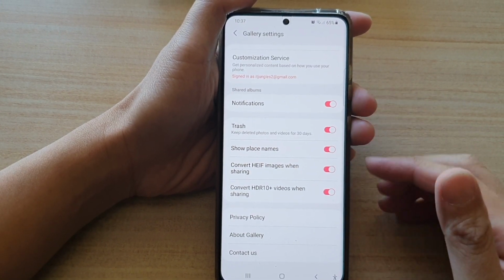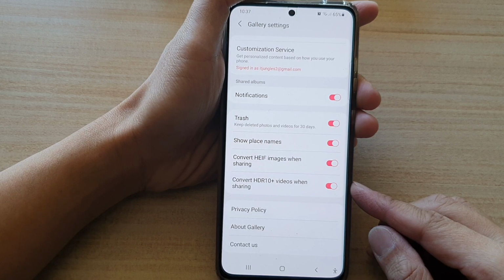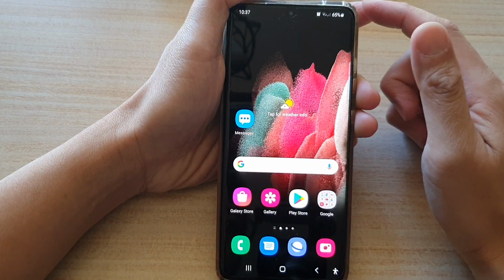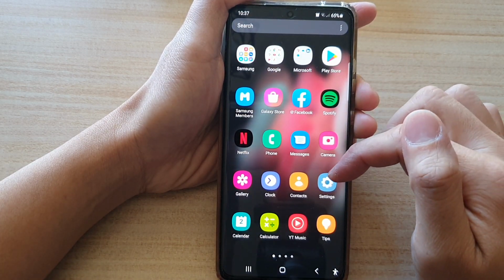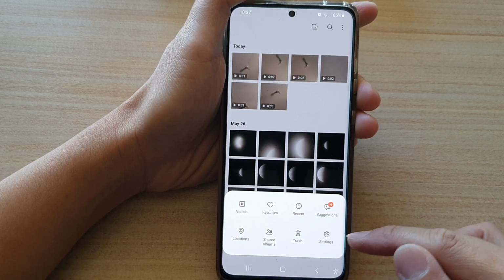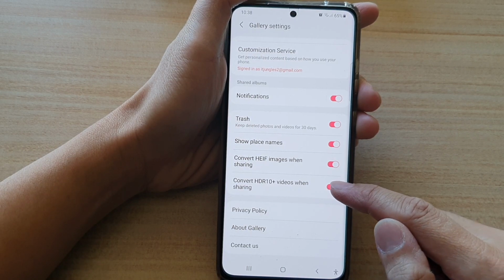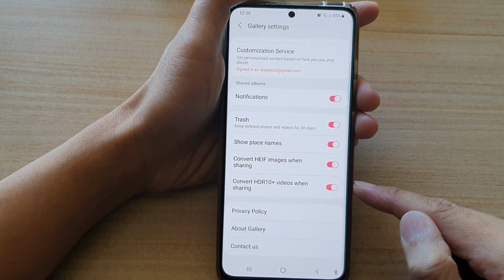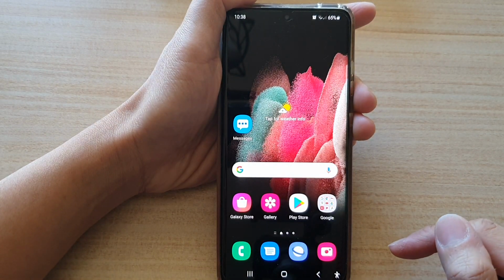Galaxy S21/Ultra/Plus: How to Enable/Disable Convert HDR10+ Videos When Sharing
Learn how you can enable/disable Convert HDR10+ Videos When Sharing on Galaxy S21/S21 Plus/Ultra.